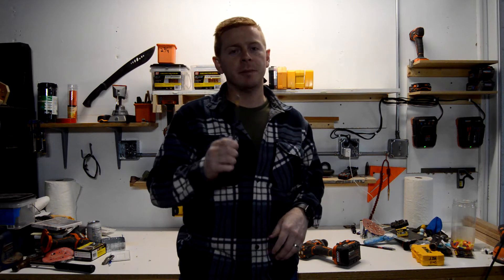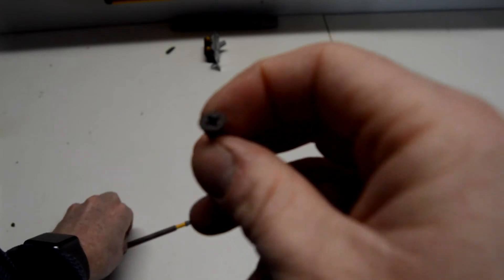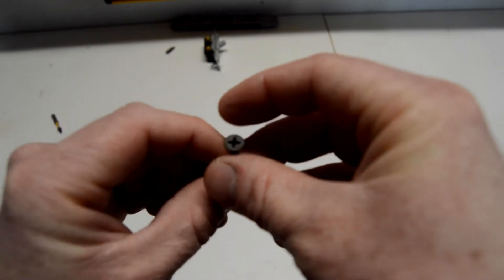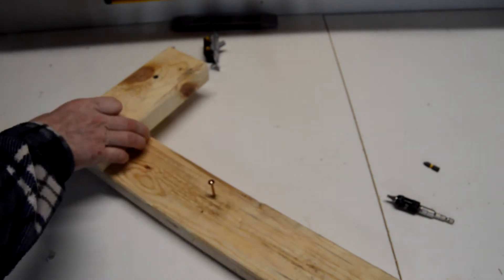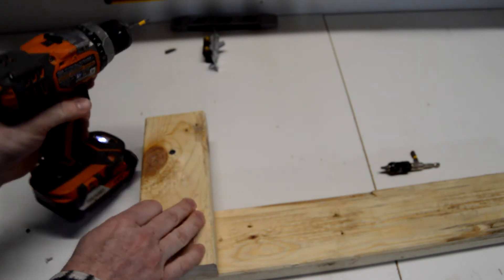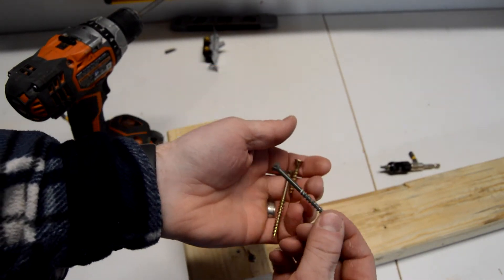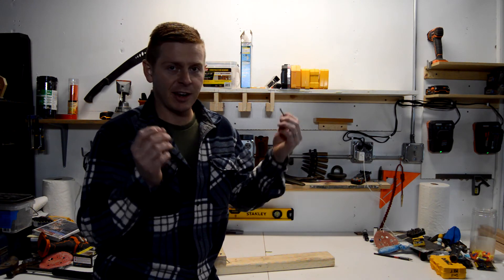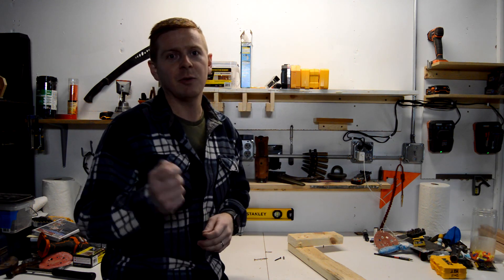What is a T25 Screw?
In this video, we talk about what T25 Screws are and why you need them! A T25 screw has changed how I do all my projects around the house and on a construction site.